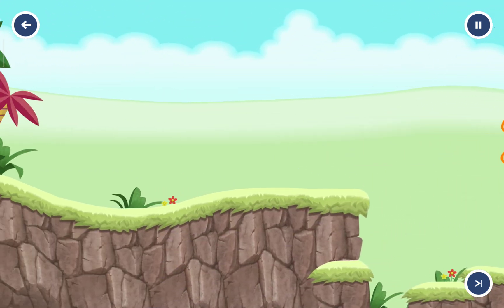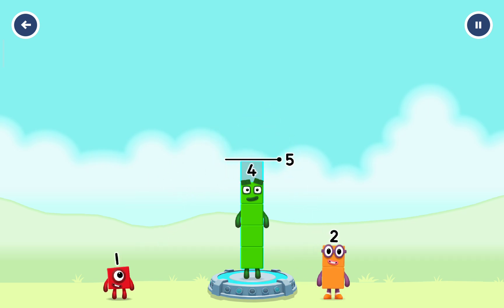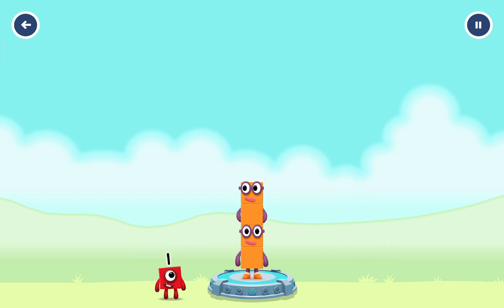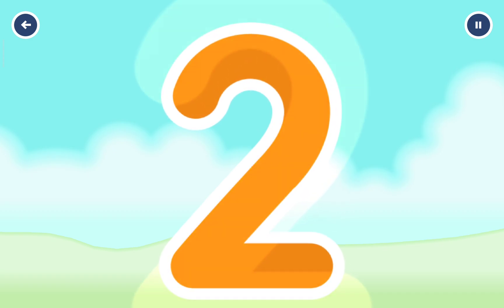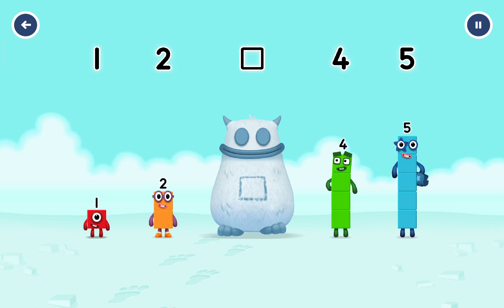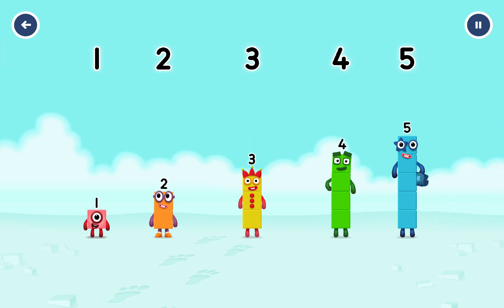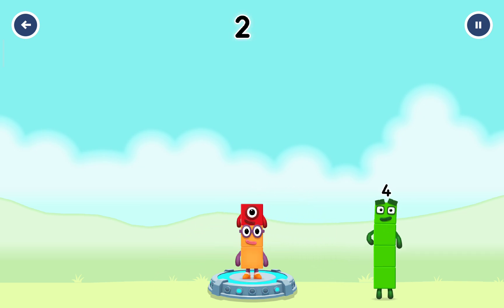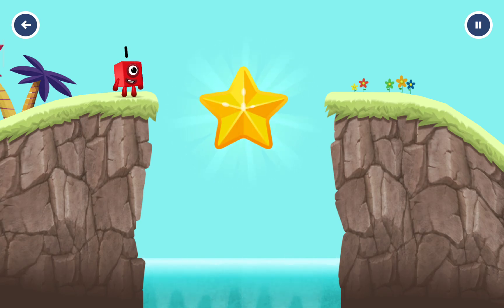Numberblocks Learning Academy #11 - Numberblocks 3,4,5 - Numberblocks Magic Run - Numberblocks Games